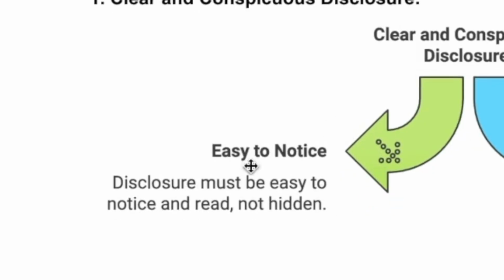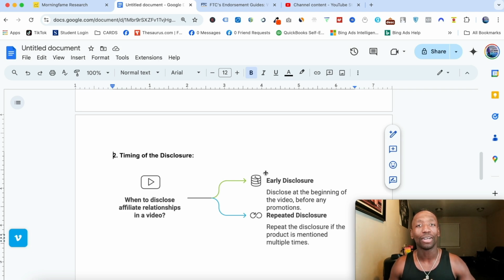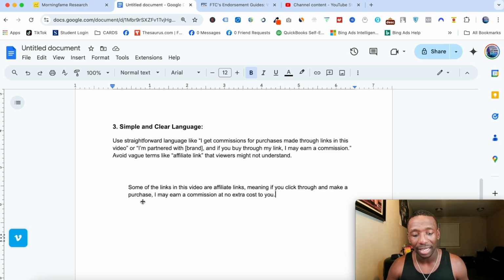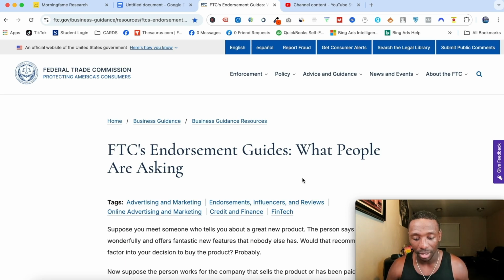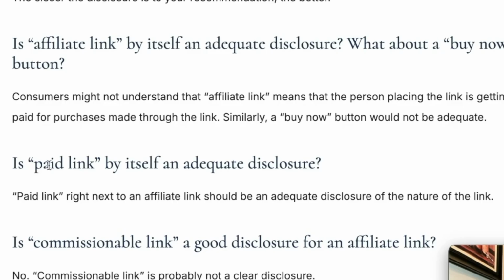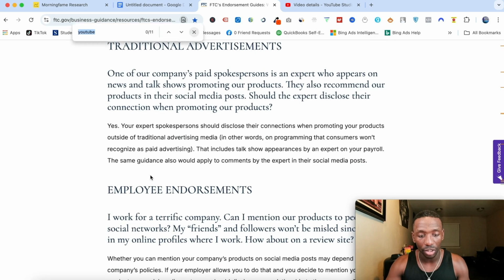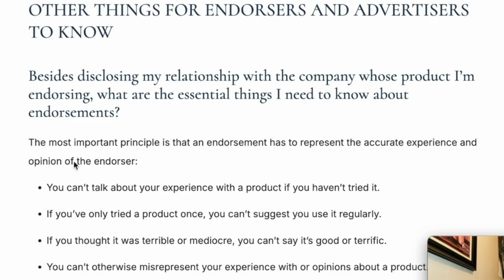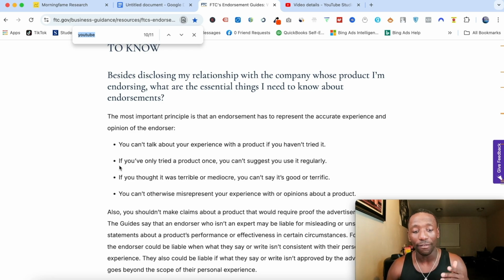How To ADD Affiliate DISCLAIMER On YouTube (BEFORE It’s Too LATE)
Have you ever wondered do you need to disclose affiliate links in your YouTube videos? If you're involved in affiliate marketing, it’s important to make sure you’re following the guidelines by properly adding a disclosure in your video description. In this video, I’ll walk you through how to add affiliate disclaimer on youtube easily, whether you’re sharing link for free products or paid services, having a clear disclosure is key. By the end of this video, you’ll know exactly how I add my links and how I disclose them to protect my channel and my audience's trust and how you can do the same.

00:00 Introduction to Affiliate Disclaimers
00:24 Creating Clear and Conspicuous Disclosures
01:12 Timing Your Disclosures Correctly
01:55 Using Simple and Clear Language
02:44 Example of a Proper Disclosure
03:04 Referencing Official FTC Guidelines
03:37 Understanding Affiliate and Network Marketing Disclosures
04:10 How to Properly Disclose Affiliate Links
04:39 Updating Your Video Descriptions for Compliance
05:27 Importance of Clear and Honest Endorsements
06:14 FTC Guidelines on Product Endorsements
07:29 Practical Tips for Video Disclosures
08:05 Final Thoughts and Encouragement